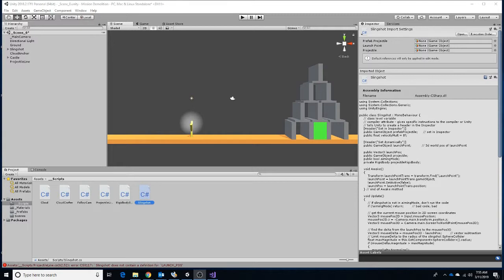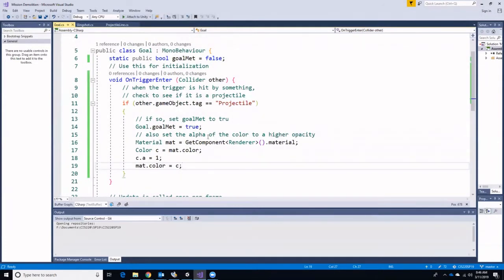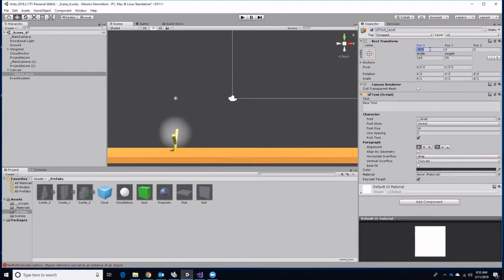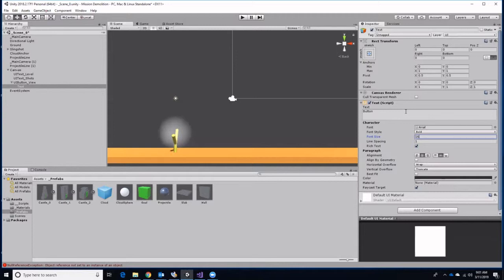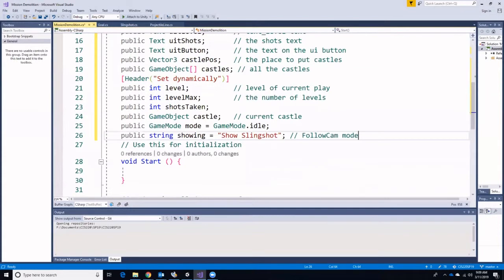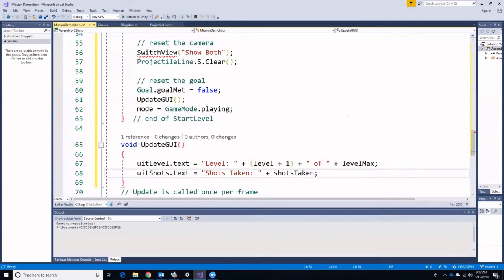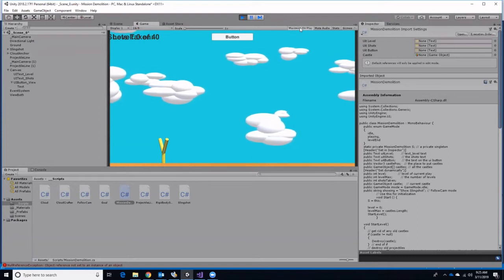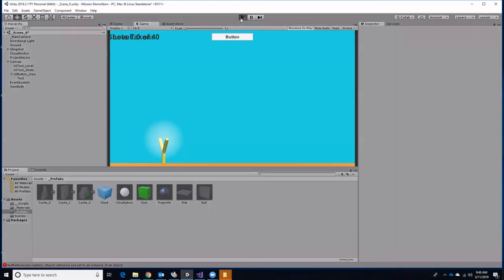CIS220 Mission Demolition Completion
Complete the Mission Demolition game.